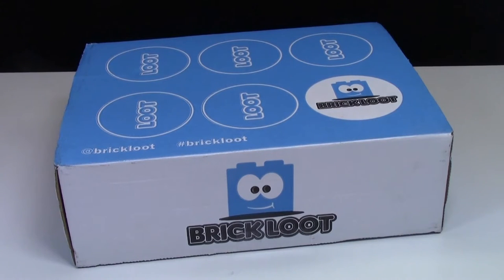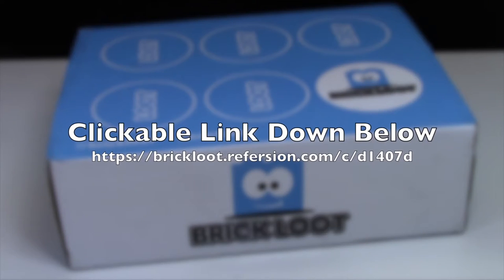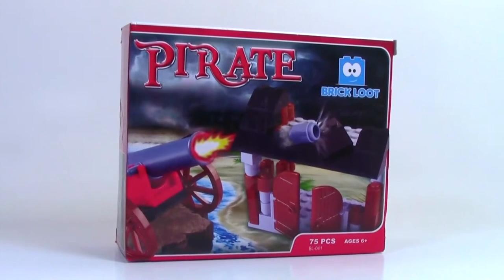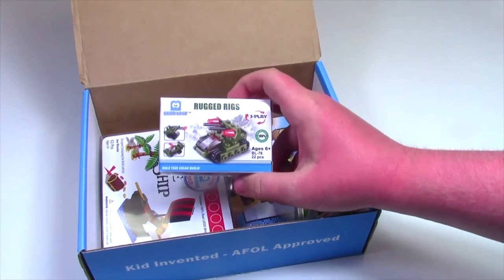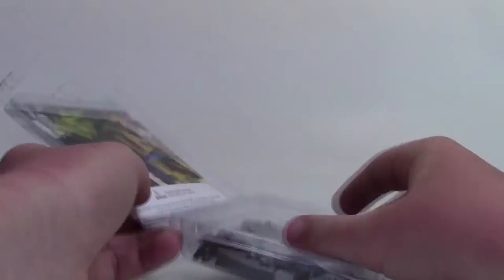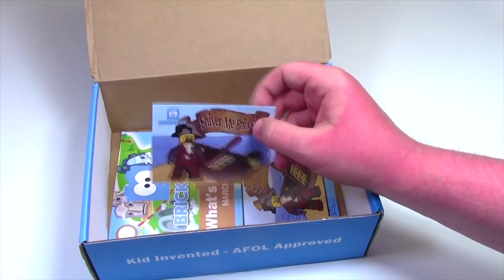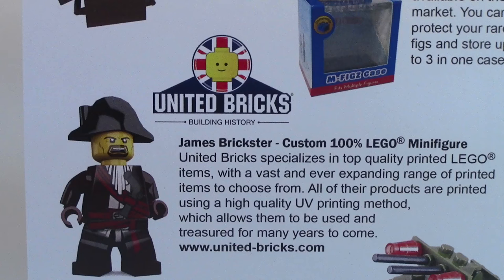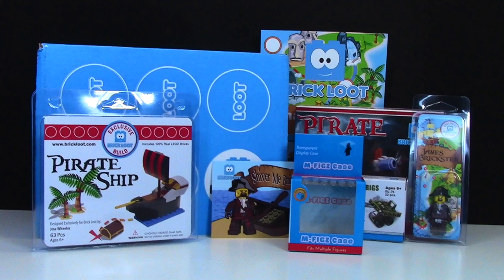SHIVER ME TIMBERS! BRICKLOOT MARCH 2016 "PIRATE THEME" UNBOXING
Find out whats inside the March 2016 BrickLoot box!
Its pirate month and they provided their subscribers with lots of treasures!